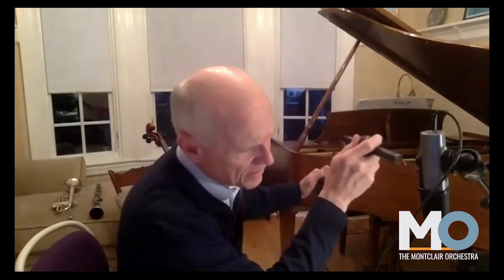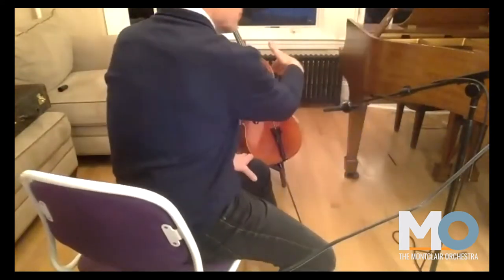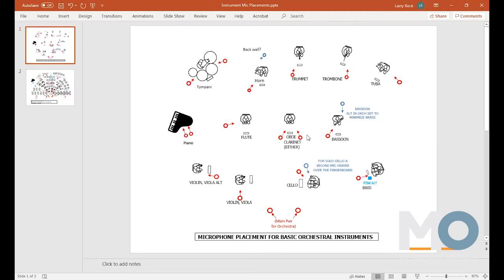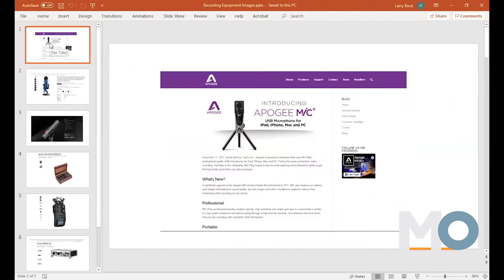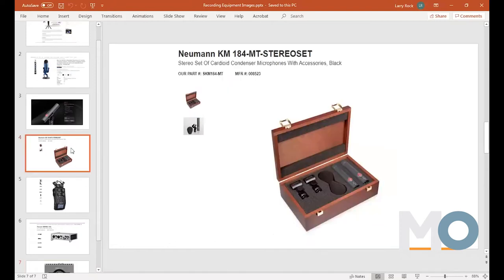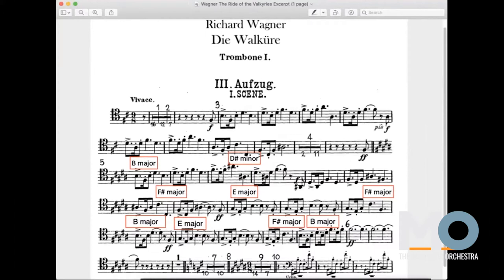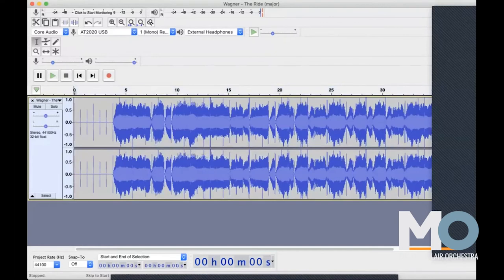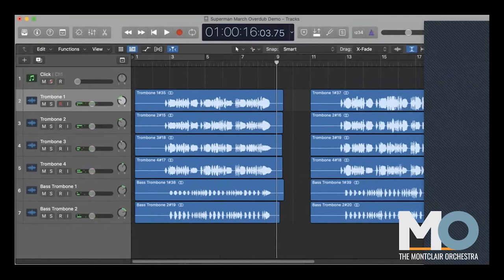MO Record Like A Pro Webinar, March 16 2021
The Montclair Orchestra hosts a special webinar with Larry Rock of the New York Philharmonic and Jim Nova of the Pittsburgh Symphony, talking about how to plan for and prepare your best self recordings, whether for performance or auditions. Moderated by Nikki Abissi.